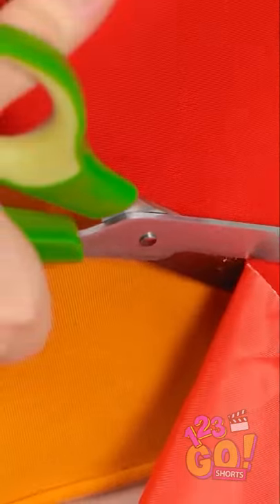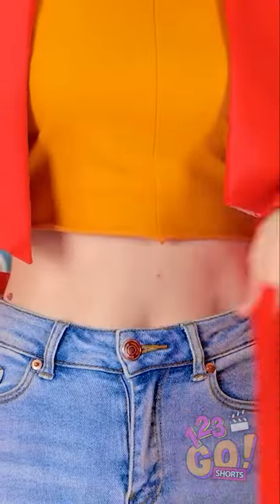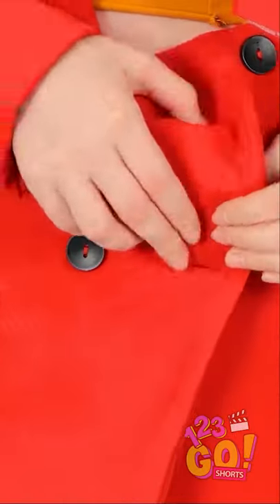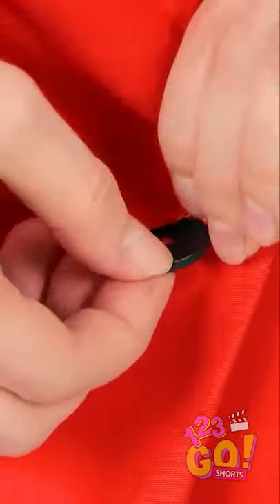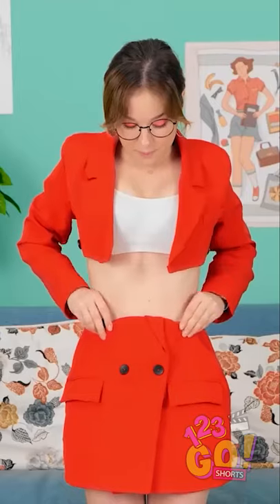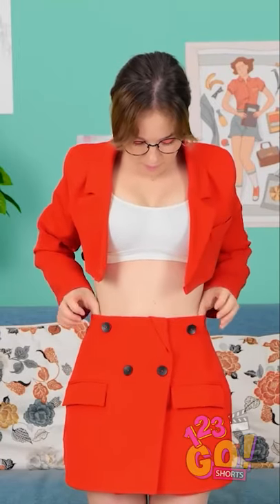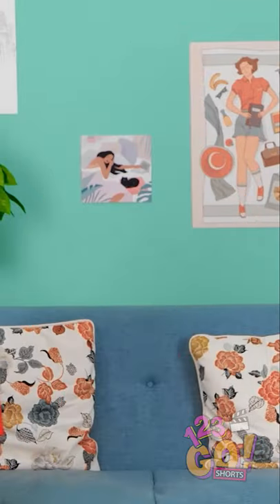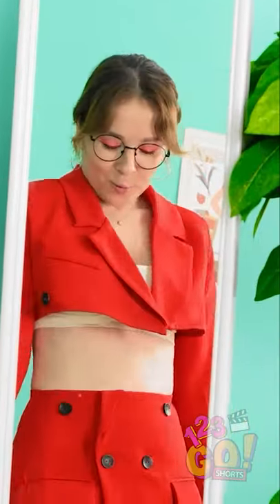HOW I AM WEARING MY COMPLETLY RUINED COAT!!